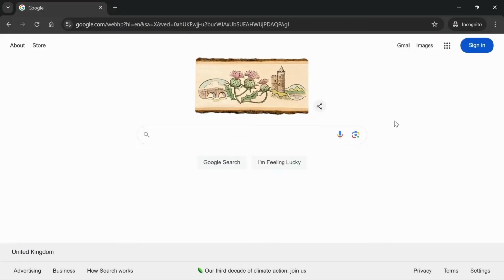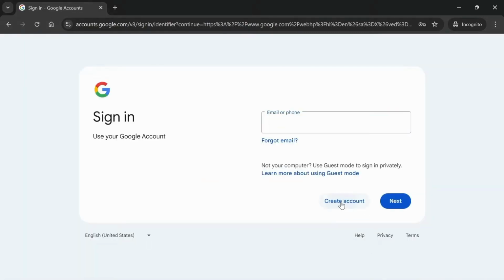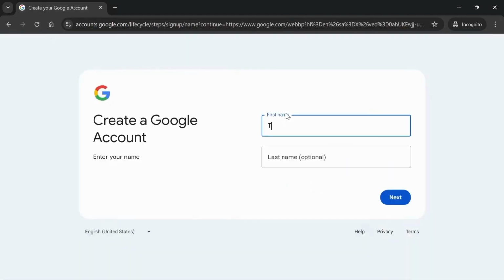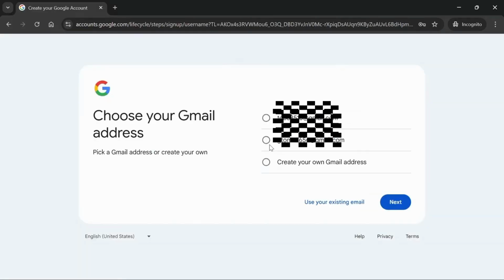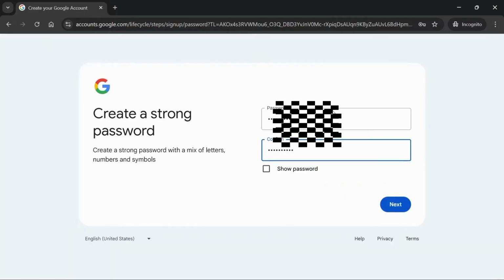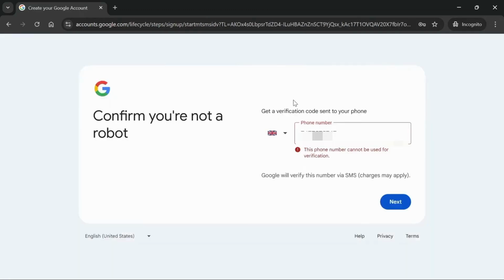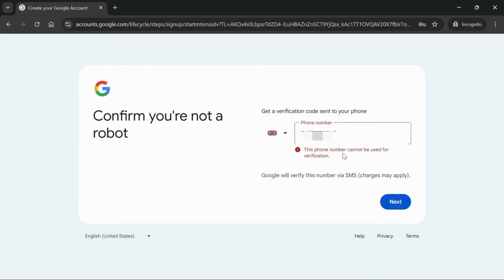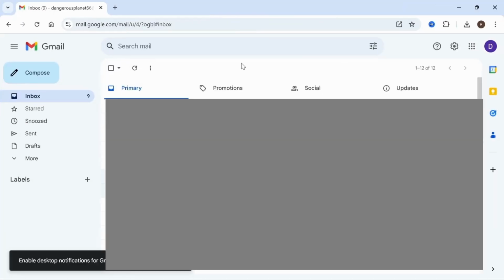How To Create Gmail Account Via PC & Laptop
How To Create Gmail Account Via Mobile, Phone, PC & Laptop from all devices

Welcome to Tube AI Academy! We help absolute beginners master YouTube and AI tools so you can grow and earn.